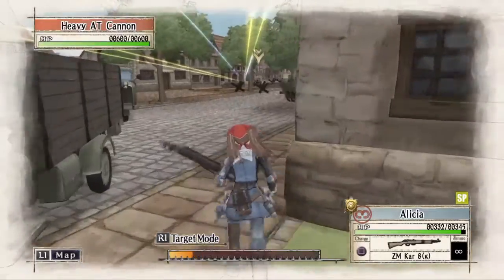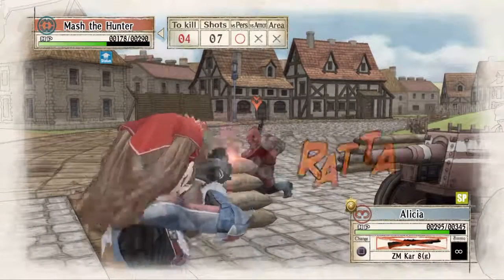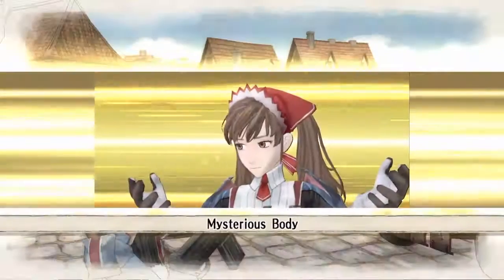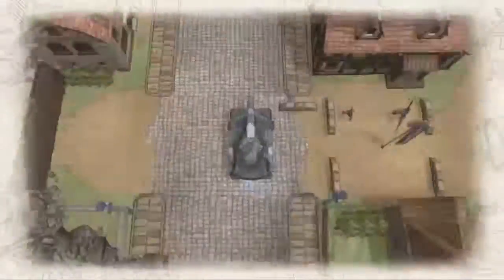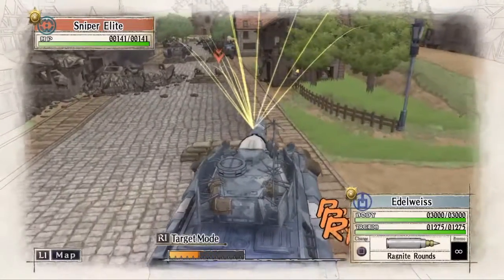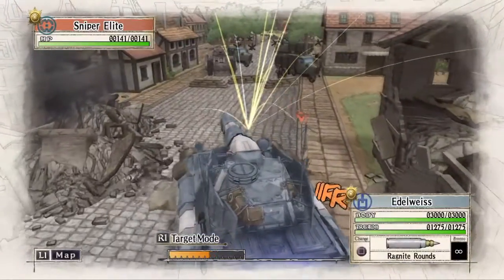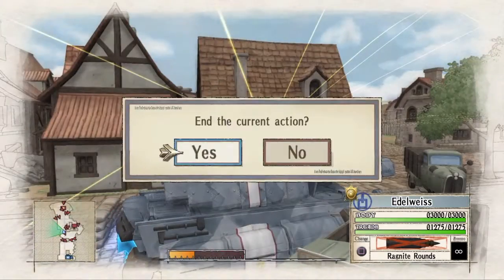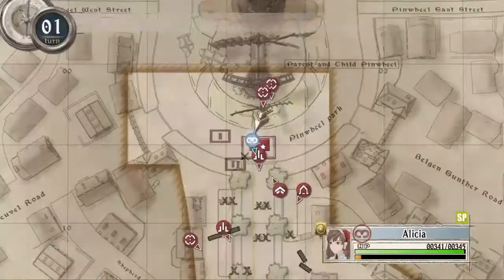Valkyria Chronicles: Remastered- Recapture of Bruhl- Enemy Aces/A Rank